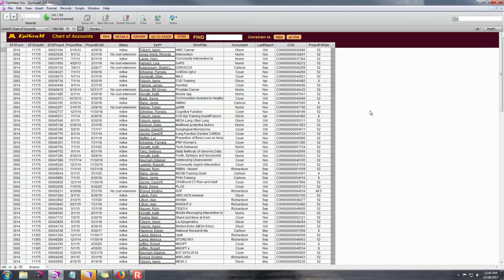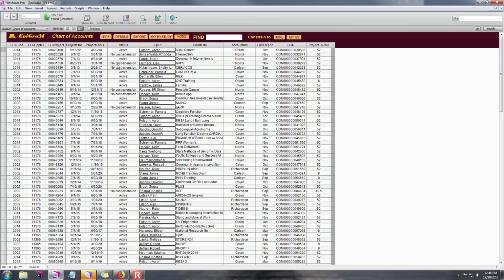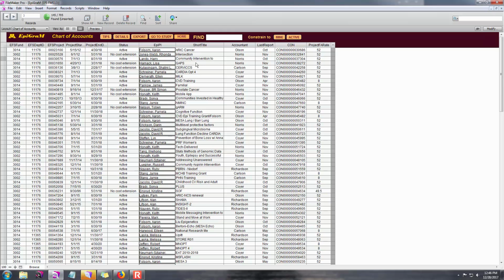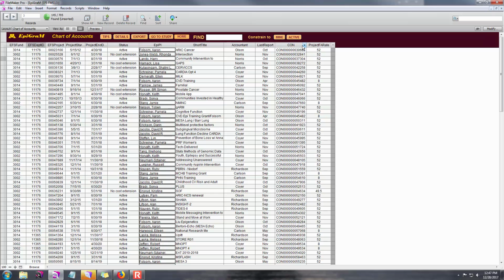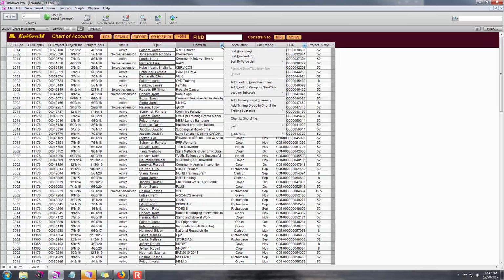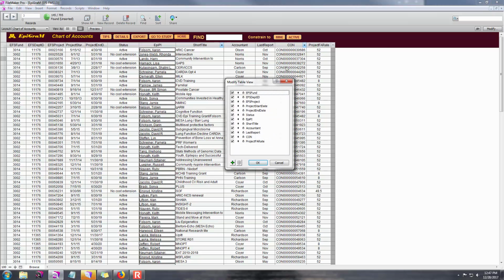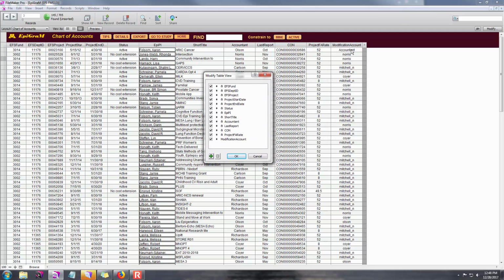EpiGraM Using data tables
Introduction to the "Table view", which allows users to adjust the information they see on the screen